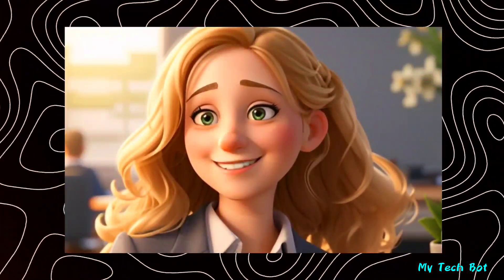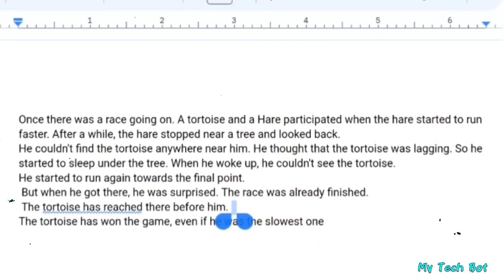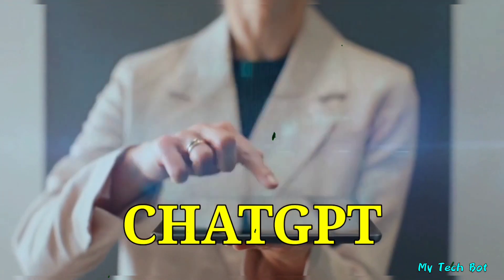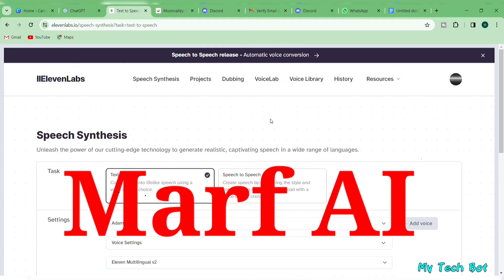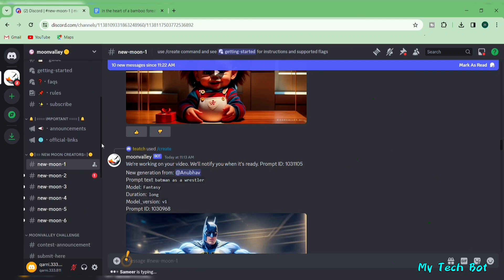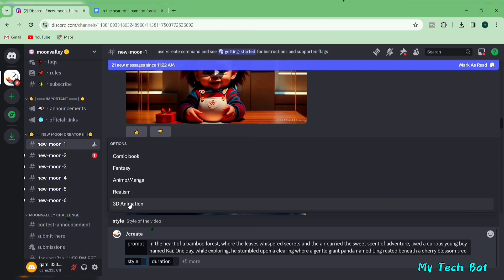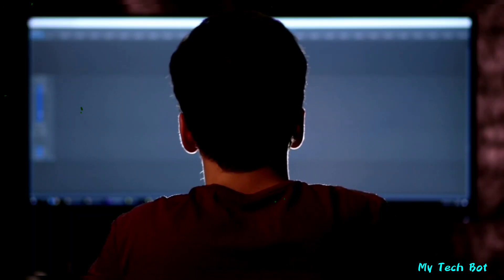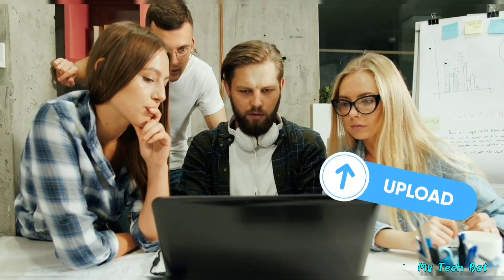Best (Free) Ai text To Animated Video Generator | Now Make Money With Ai 2024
Welcome to a world of creative possibilities! In this video, we'll delve into the realm of AI text-to-animated video generation, where ordinary stories come to life in captivating animations, and where you can even discover how to make money online through your creations.

In the first part, we'll guide you on crafting an engaging story script using ChatGPT, ensuring that your content stands out with unique and compelling narratives. Whether you choose from existing stories or generate your own using ChatGPT, the goal is to resonate with your audience.

Moving forward, we'll explore the magic of AI-powered prompts generated by ChatGPT. These prompts serve as the guiding force for the AI in creating visually stunning and dynamic animated videos that bring your story to life.

Next, we'll touch on voice recording options, demonstrating how you can use your own voice or opt for an AI-generated one. This step adds a layer of depth to your animated videos, making the storytelling experience even more immersive.

The video then takes a deeper dive into Moon Valley, an advanced AI tool for text-to-video conversion. Witness the creation of impressive AI videos with various styles, including the enchanting world of 3D animation.

As we progress, we'll show you the simplicity of video editing using Canva. Learn how to compile your AI-generated videos, voiceovers, and background music into a seamless and visually appealing final product that is ready to be shared.

Transform text, create magic, and make money with the incredible possibilities of AI. Join us on this exciting adventure of storytelling and animation!

(Your Queries)

Best AI text to animated video generator
how to make video using AI
Ai image generator
Runway ML Free Alternative
Make money With AI
Best AI free Text to VIdeo generator